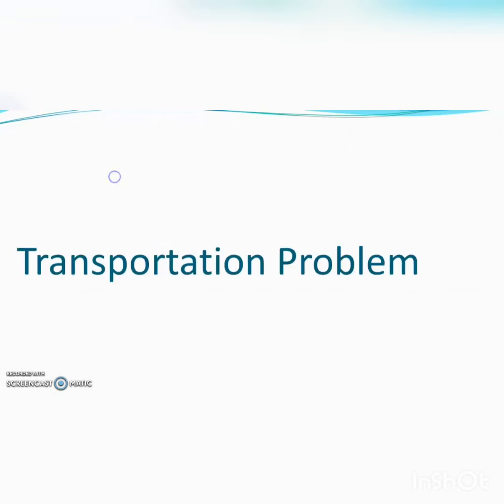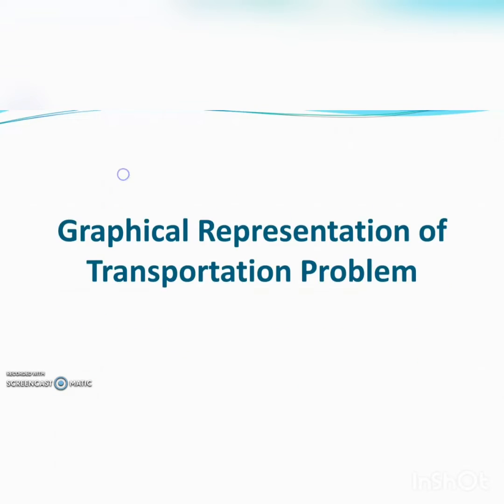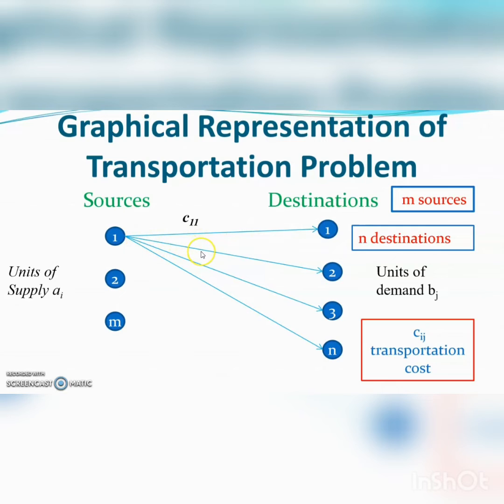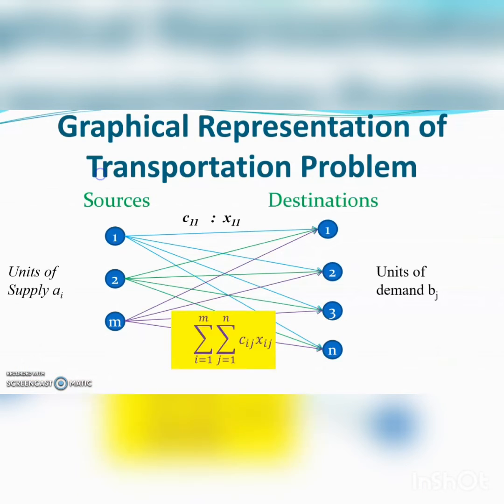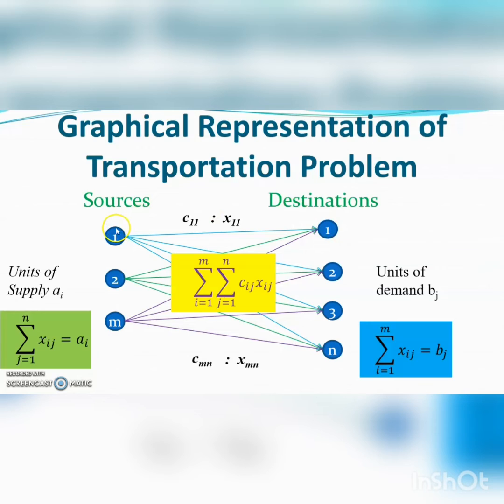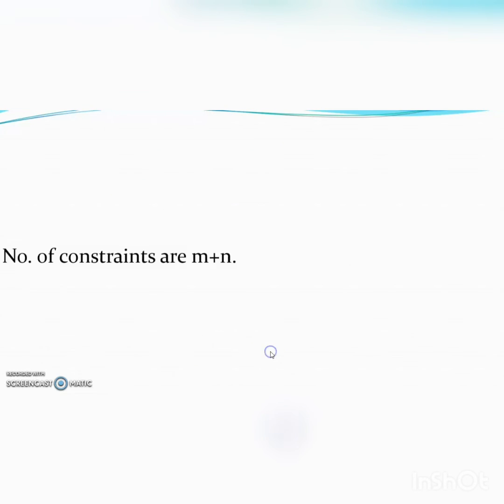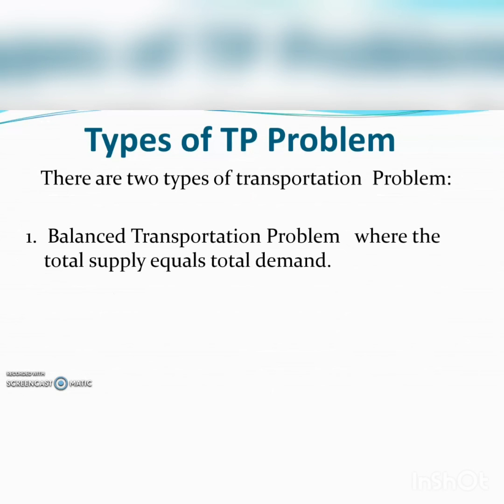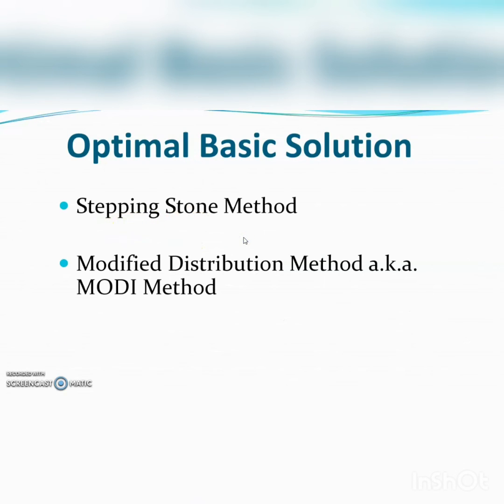Introduction to Transportation Problems